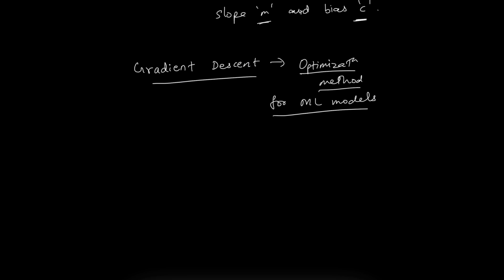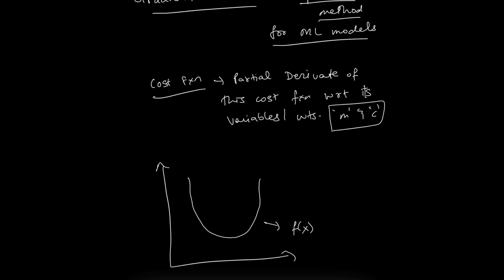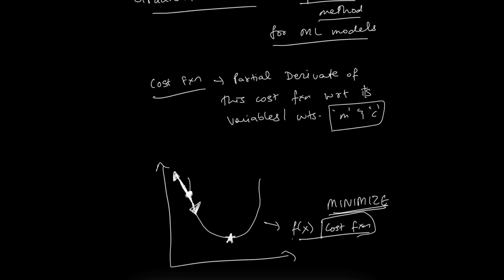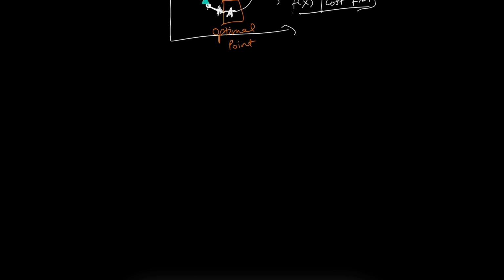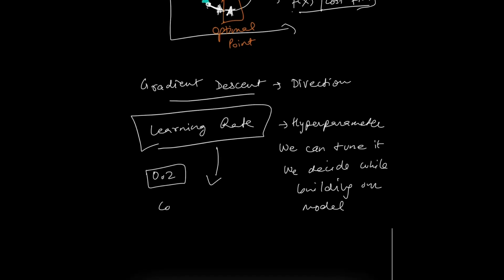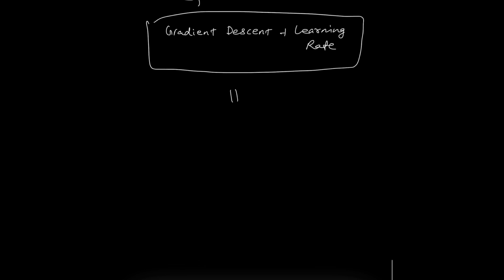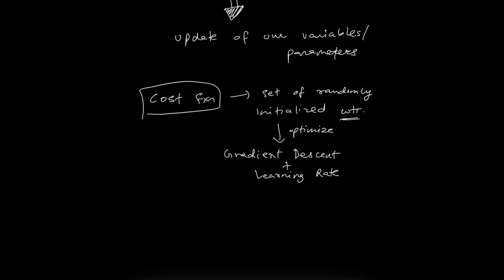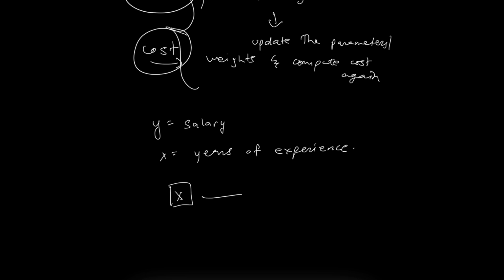Gradient Descent, Learning Rate - Machine Learning Concepts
Quick intro to commonly used Machine Learning concepts - Gradient Descent and Learning Rate.

If you found this content helpful or enjoyed learning something new today, consider hitting that like button – it really helps others discover these videos too. I pour a lot of time and research into making these videos as informative and engaging as possible, and joining our growing community by subscribing means you'll never miss out on new content.

Remember, your support is what keeps this channel going and motivates me to create better content for you. Until next time, take care!